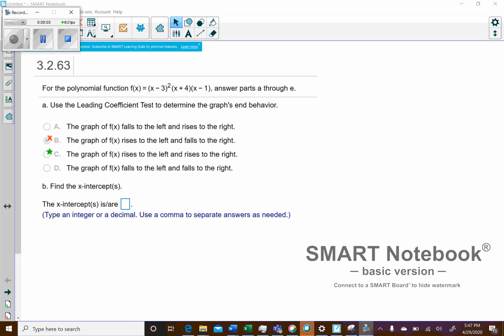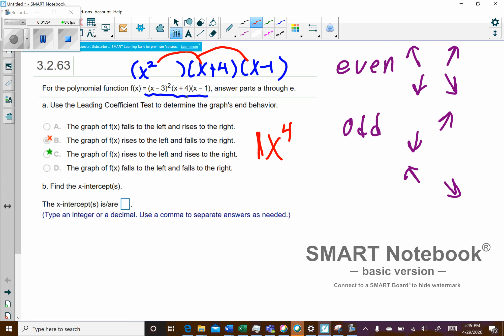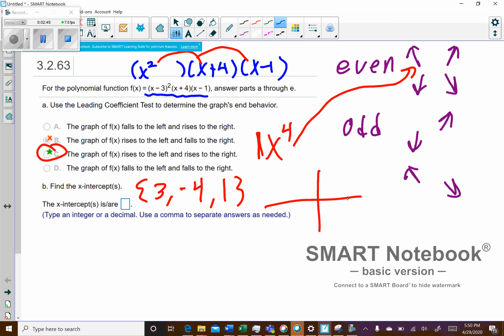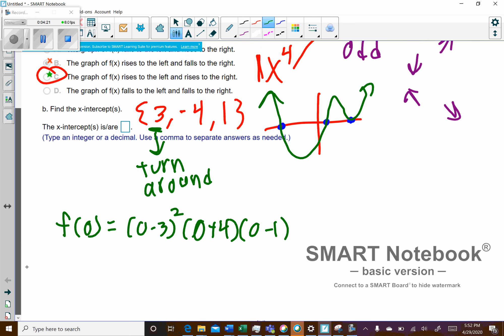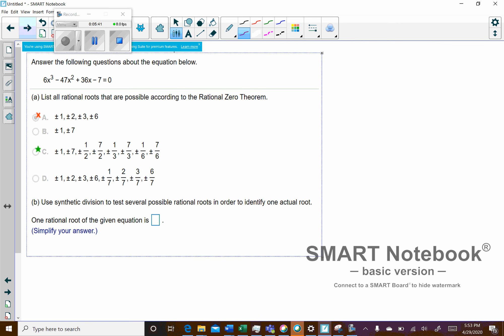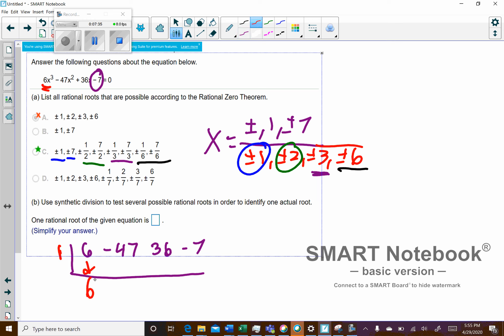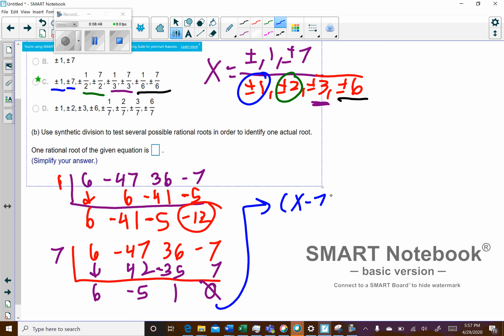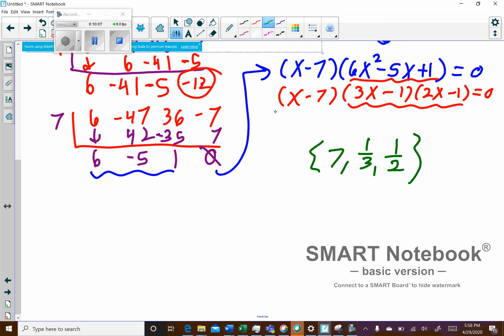Example of graphing polynomial and synthetic division to solve a polynomial